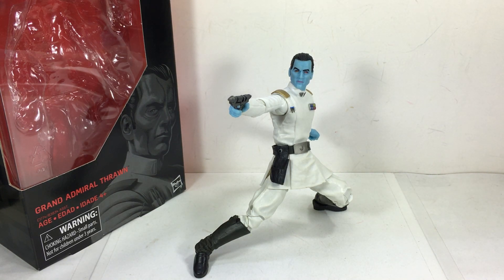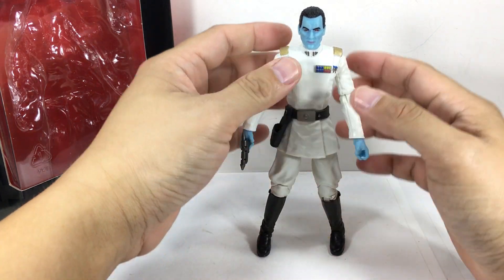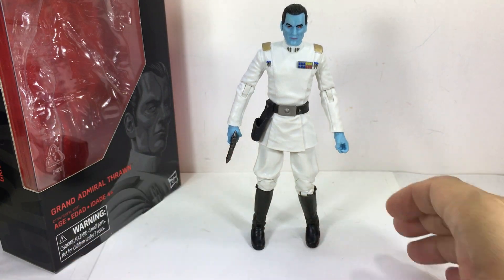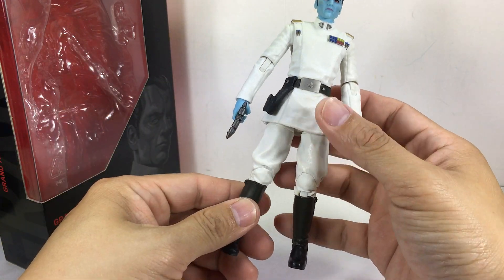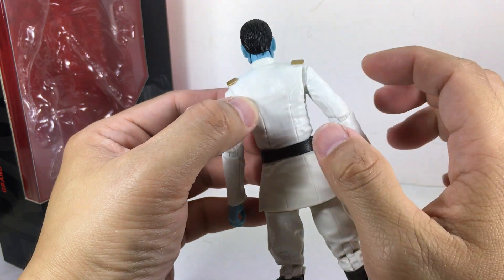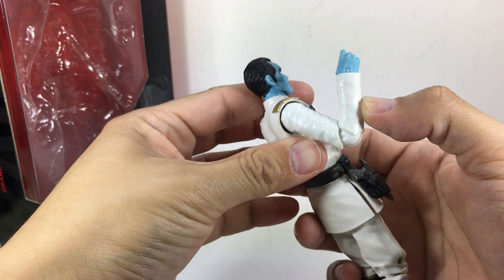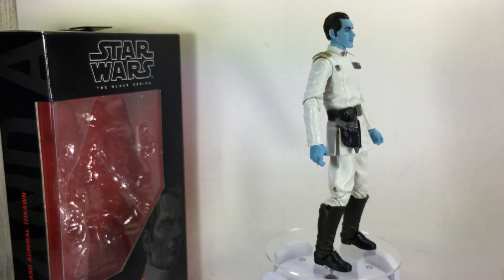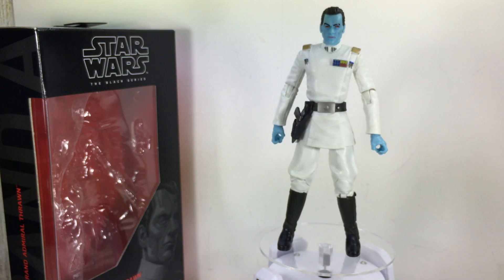Star Wars Black Series 6 Inch Grand Admiral Thrawn Chefatron Review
Star Wars Black Series 6 Inch Grand Admiral Thrawn Chefatron Review fxfranz